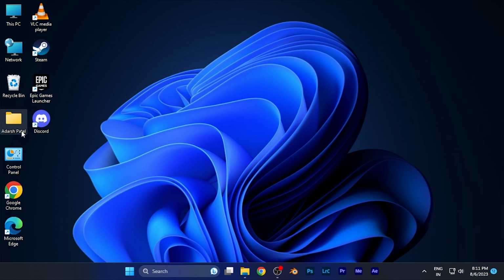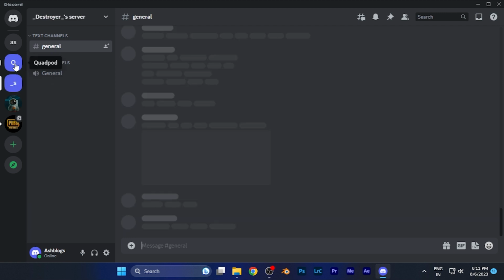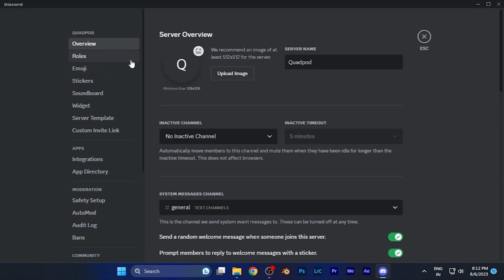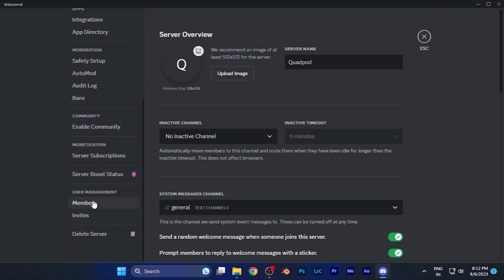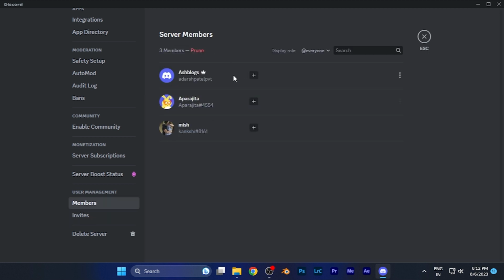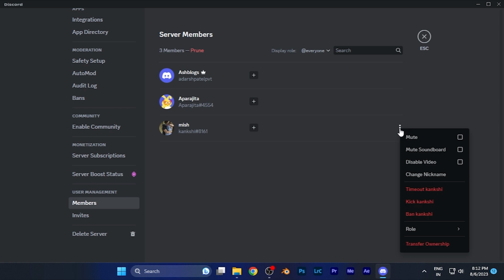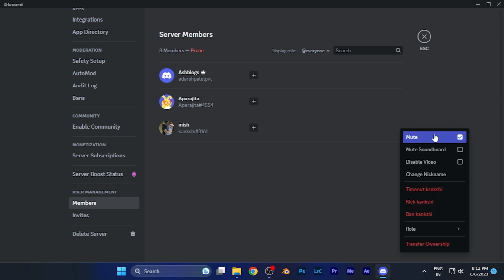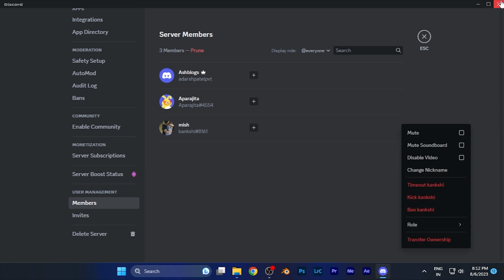How to Mute a Person From Your Discord Server [easy]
Muting someone on your Discord server is a handy way to maintain a peaceful and focused environment. Discover how to quickly and easily mute a person from your server in this straightforward tutorial.